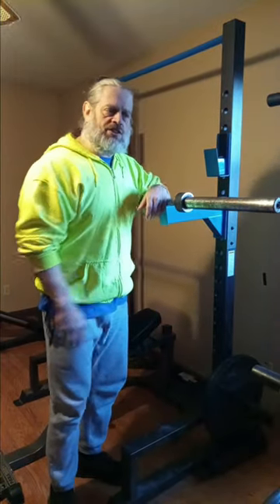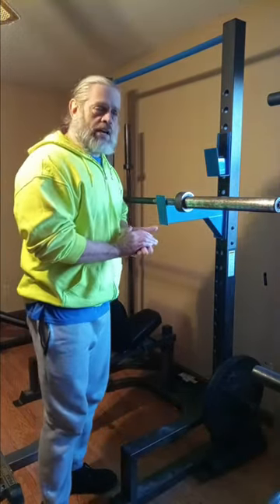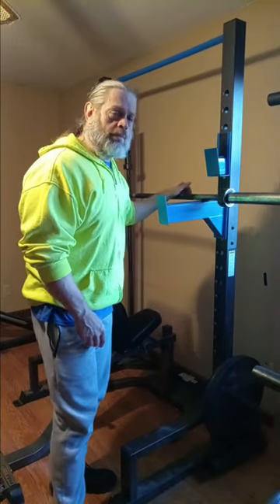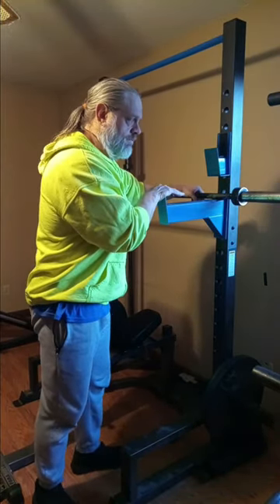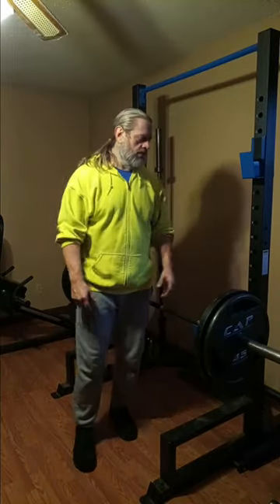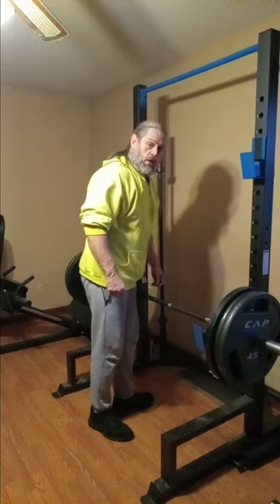Shoulder Workout Insane Lifts 11 17 22